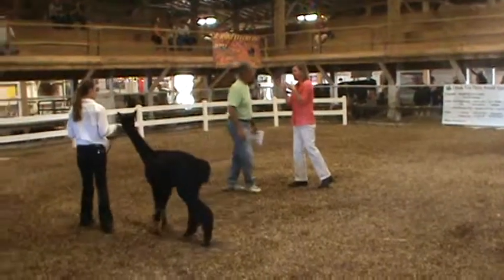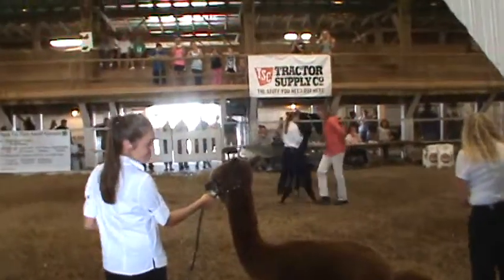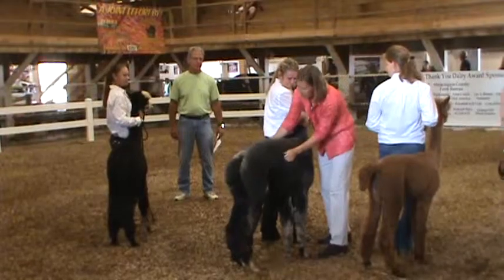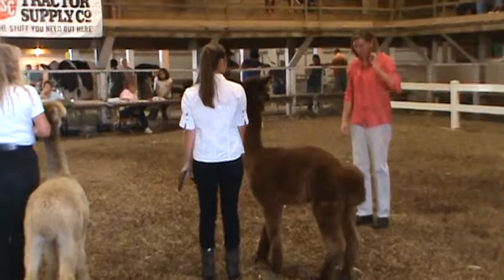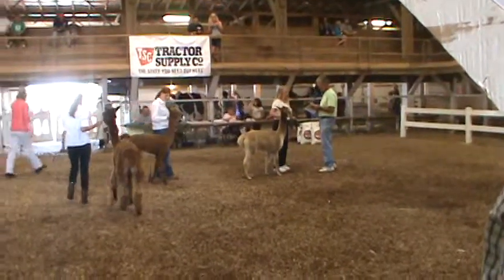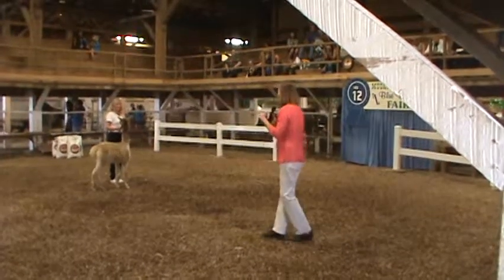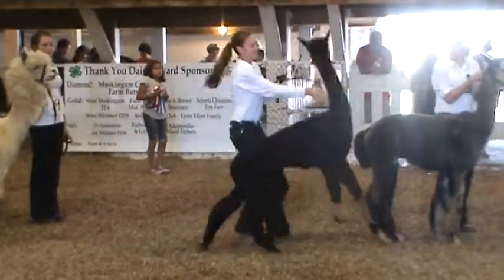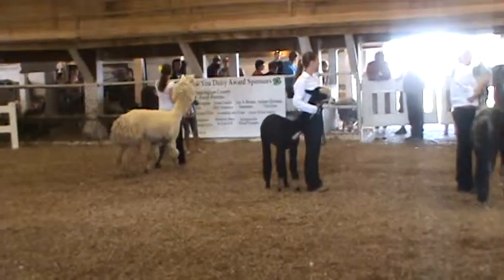2012 MCF Open Llama Show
Took five alpacas to our first show at the Muskingum County Fair and took 1st through fifth. Alpacatyme Khodachrome got first, Suade second, Alpacatyme Superstition third, Sir Grey Guy fourth, and Da Vinchi got fifth. Thank you Alpacatyme Farm and Alpaca Dreams Come True for making our dreams come true with our boys! :)